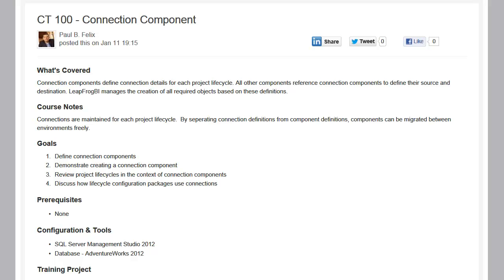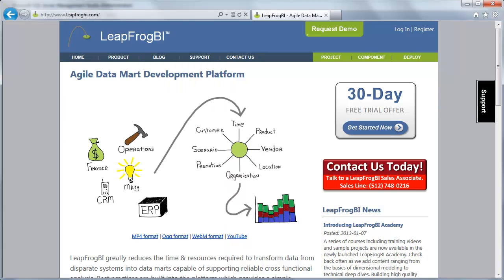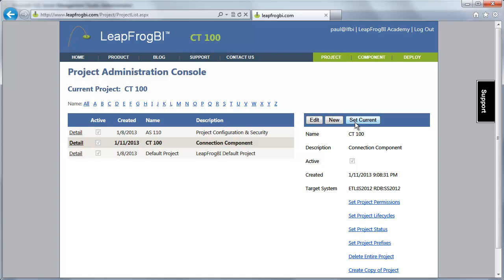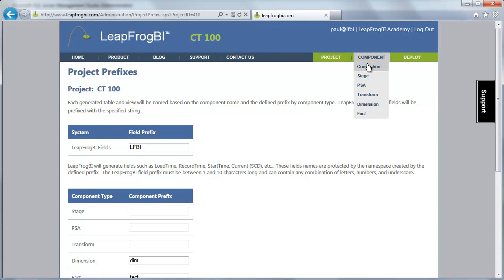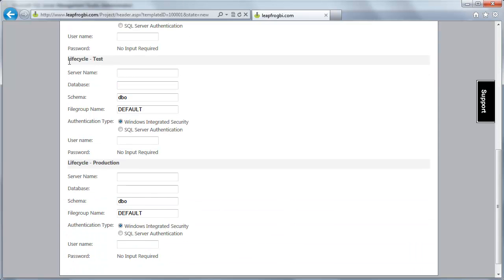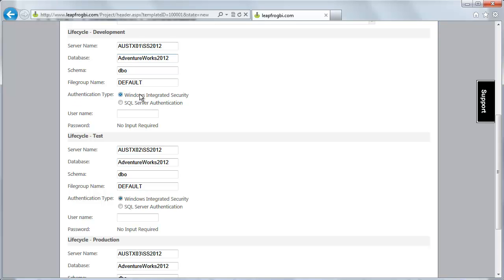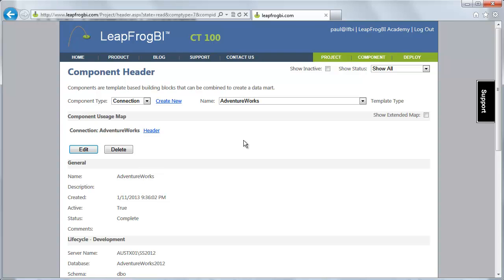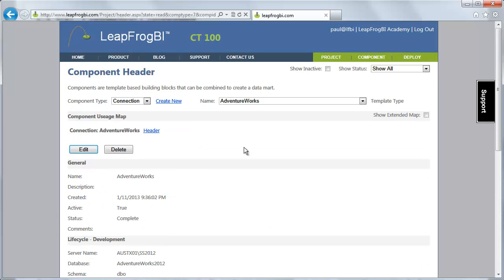CT 100 - Connection Component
- Connection components define connection details for each project lifecycle. All other components reference connection components to define their source and destination. LeapFrogBI manages the creation of all required objects based on these definitions.